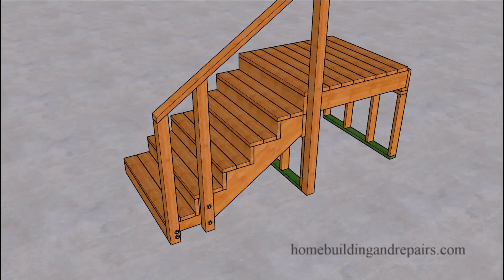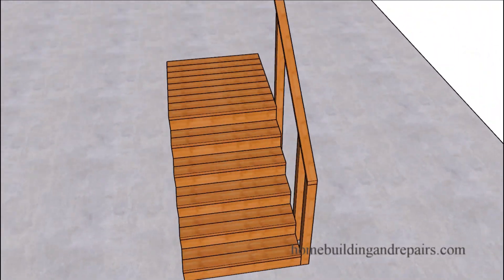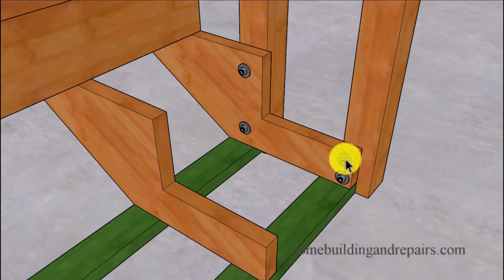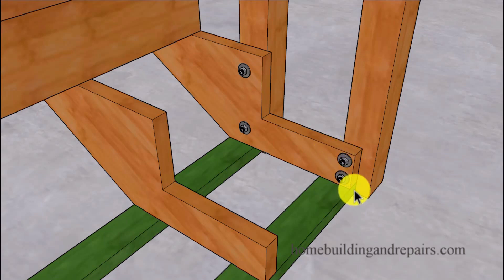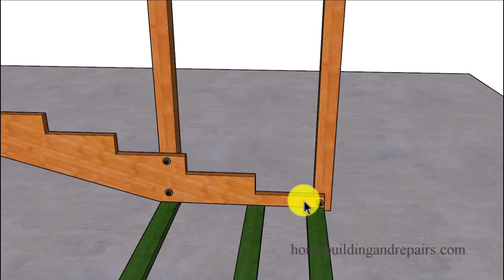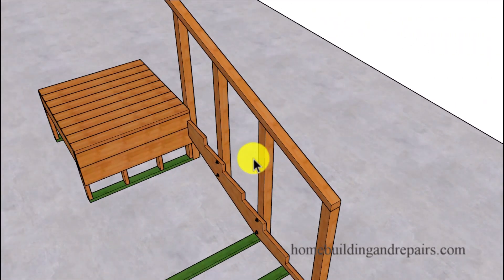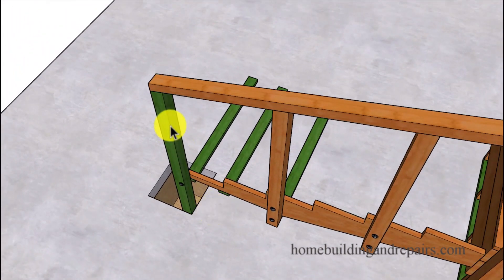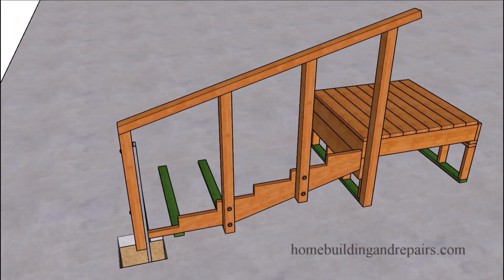Smaller Risers Can Create Bigger Problems For Lower Guard Railing Strength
Here's an outdated method used by some builders and do it yourselfers that never worked, but is still used today. If you're looking for stronger lower guardrailing connections, then you're in the right place. Watch the video to learn more about building better and safer stairways with shorter risers and longer treads or steps.